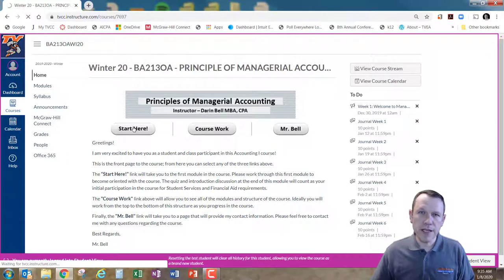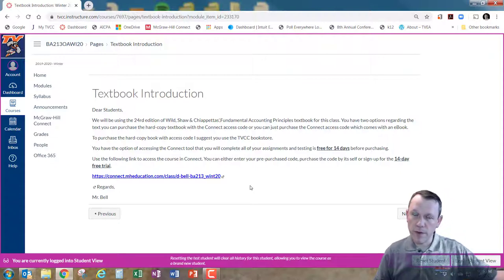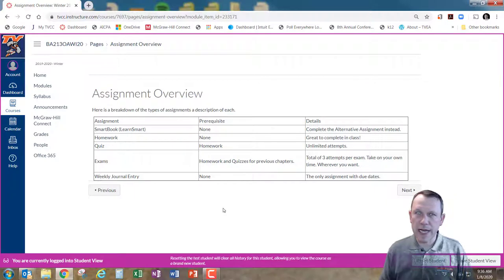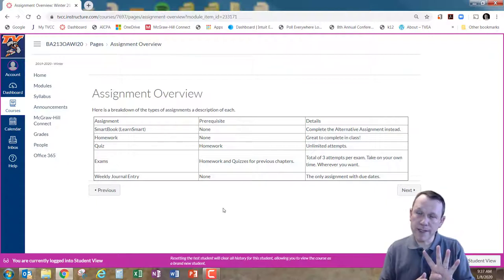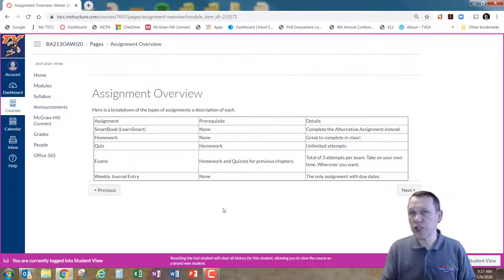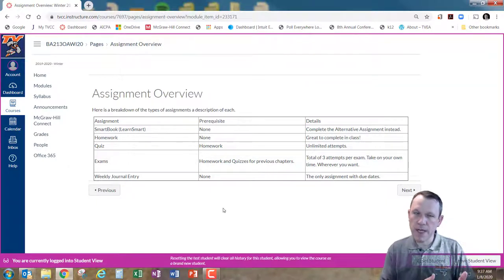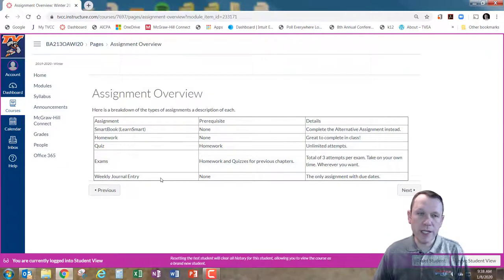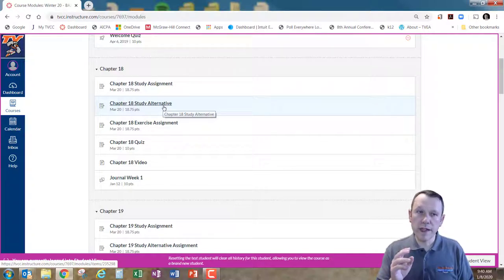BA 213 Managerial Accounting - Start Video 2020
This is the start video for BA 213 Principles of Managerial Accounting taught at Treasure Valley Community College by Darin Bell.